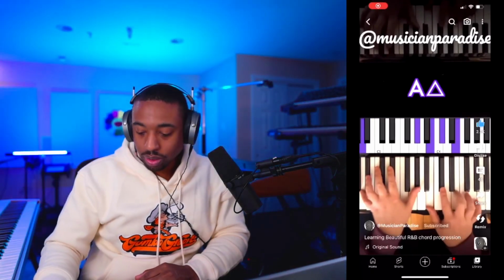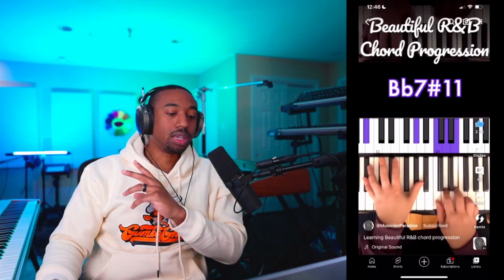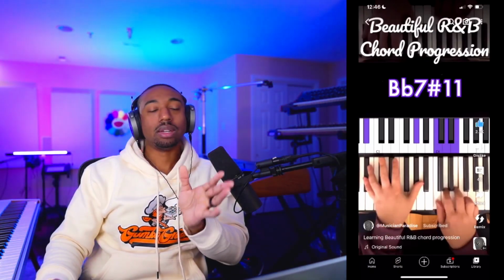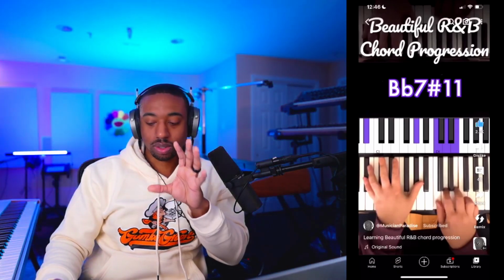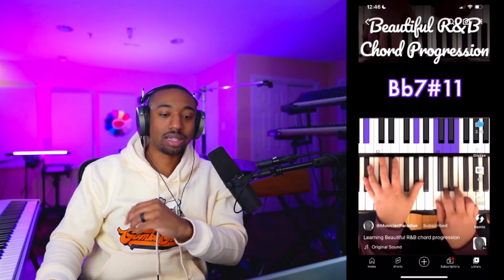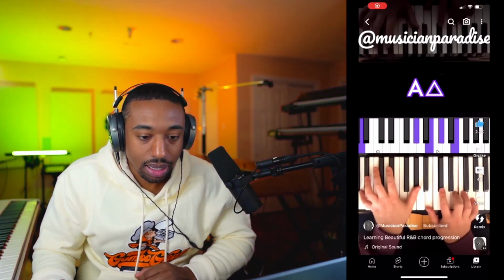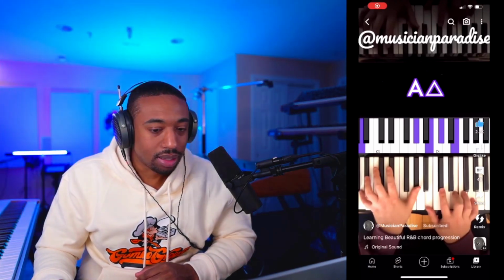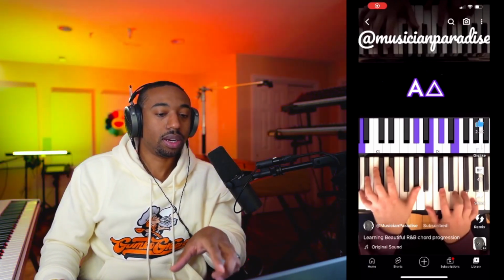Reacting to Your Producer Community Tips